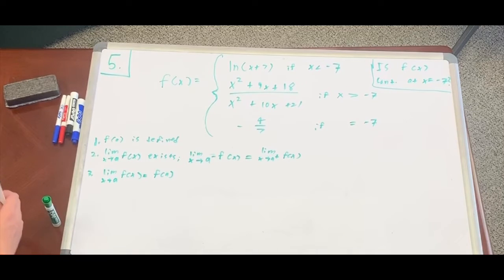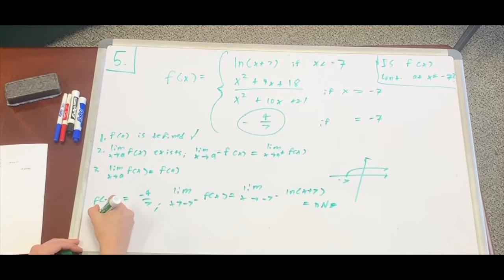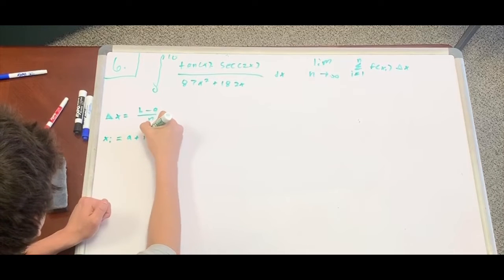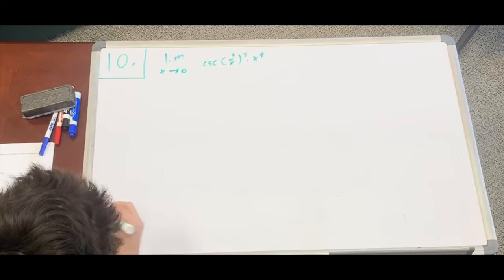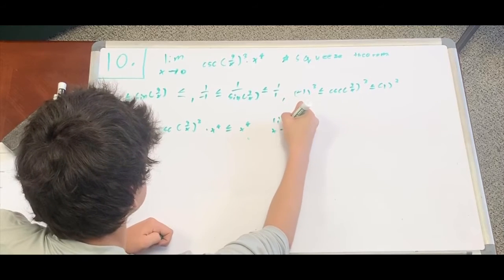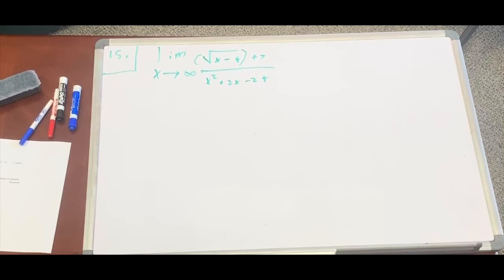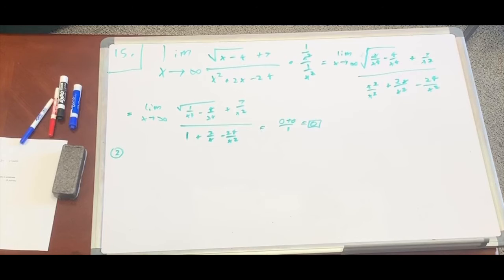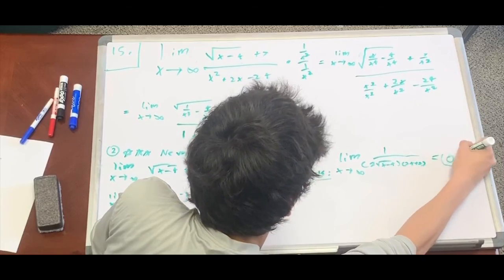Limit Worksheet Video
Farrar Calc BC 2020: limits